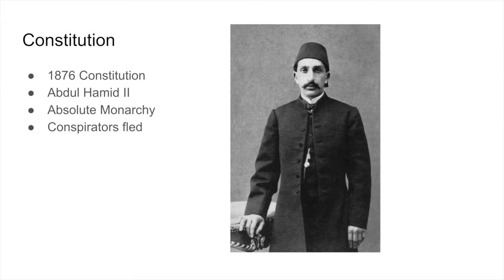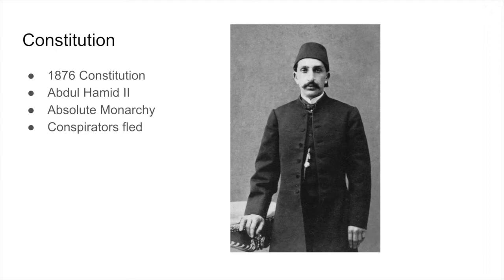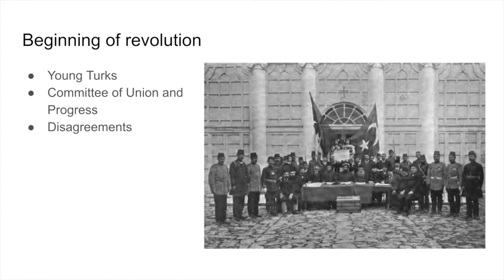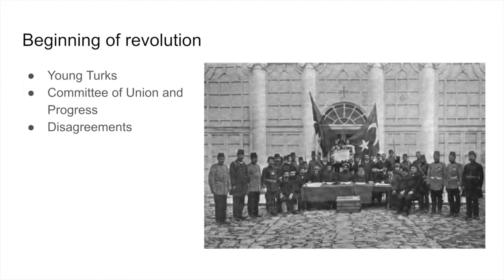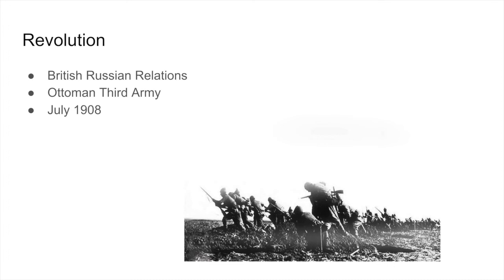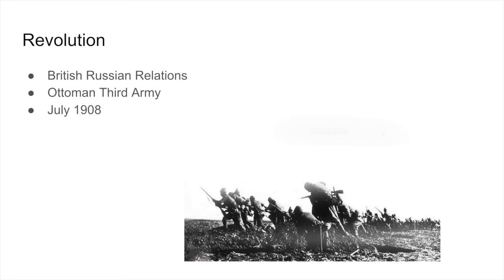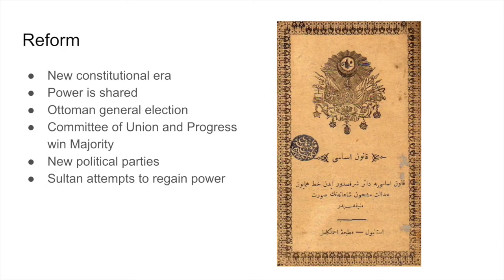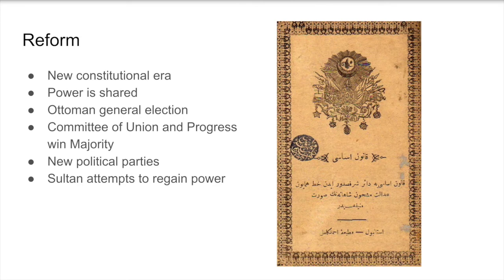Young Turks Revolution